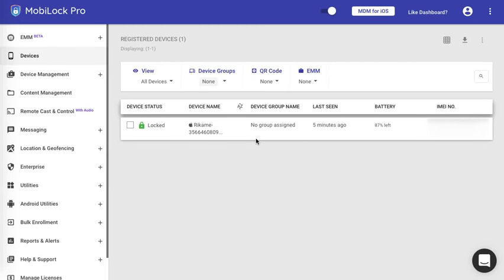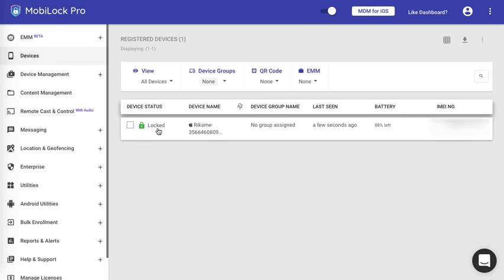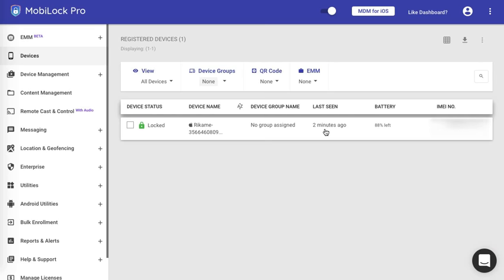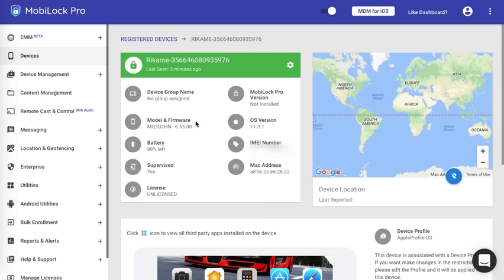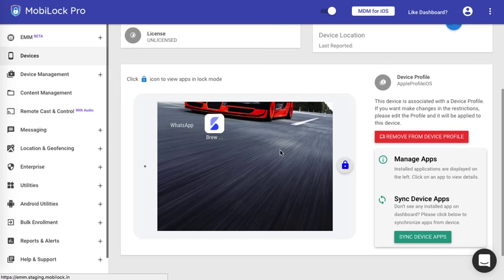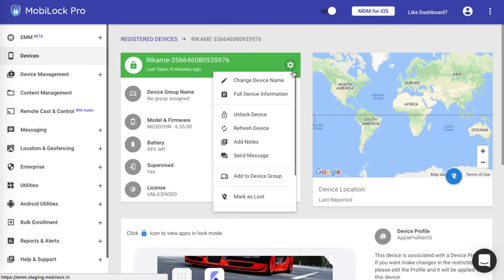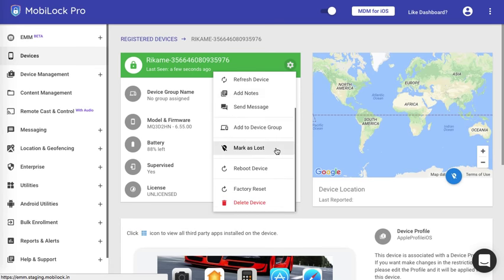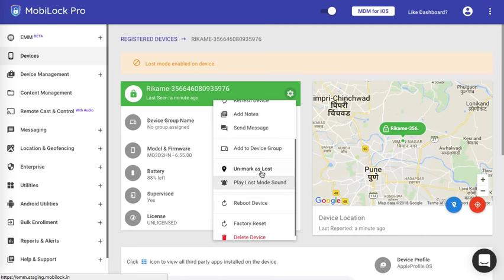Device Inventory View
Lean how you can monitor device inventory view on Scalefusion dasboard.